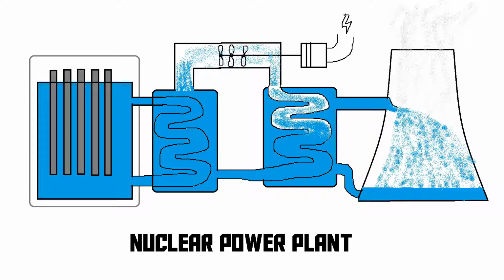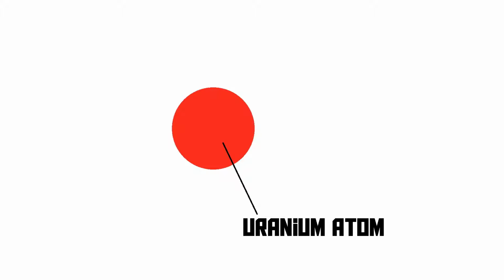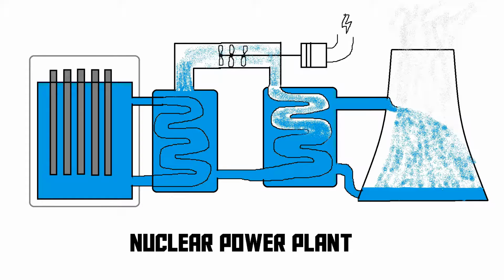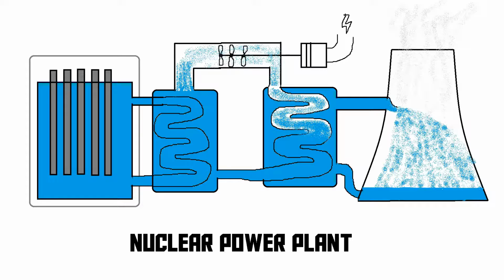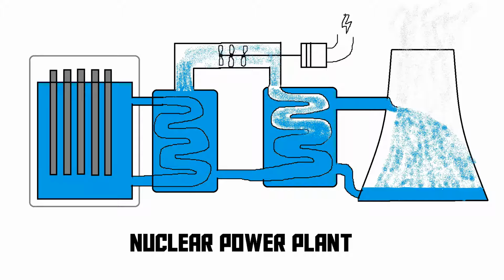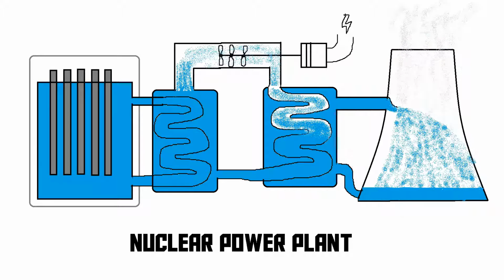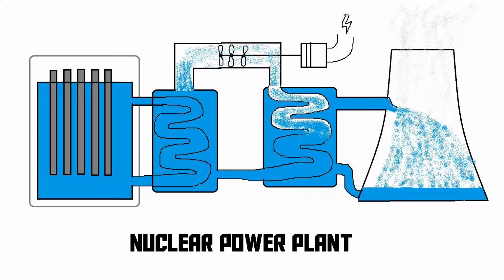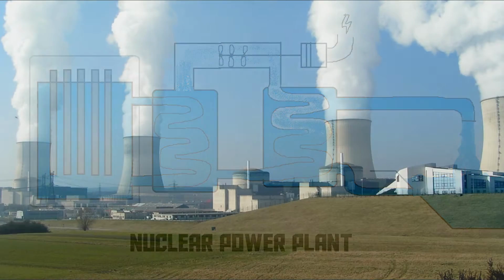How does a nuclear power plant work? (AKIO TV)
How does a nuclear power plant work? Let's find out!

Have fun watching the video!

(AKIO TV) MMXVI